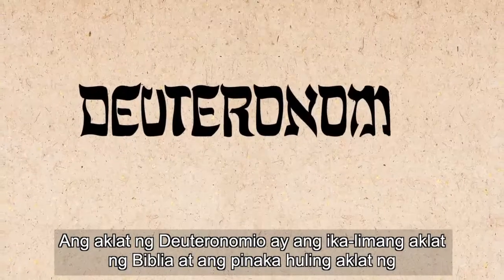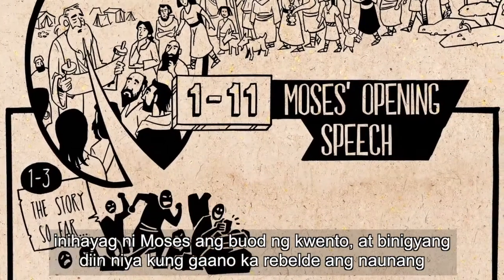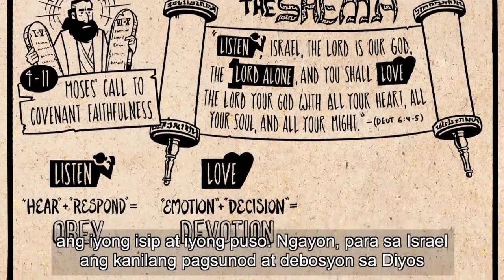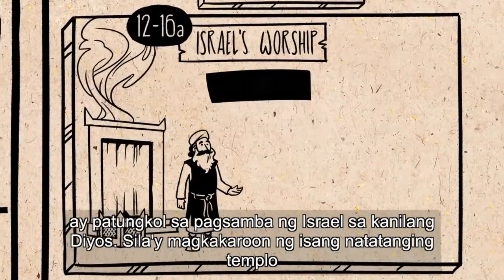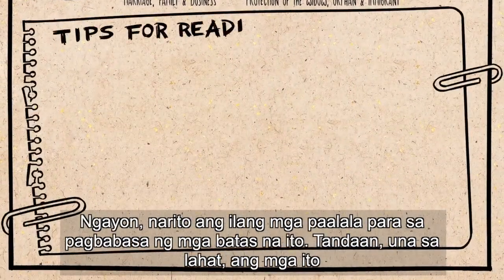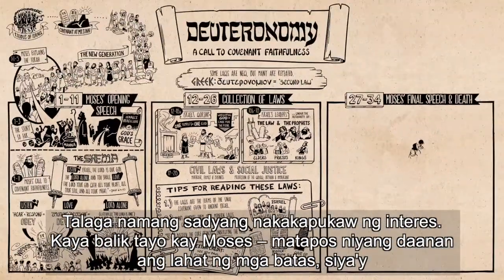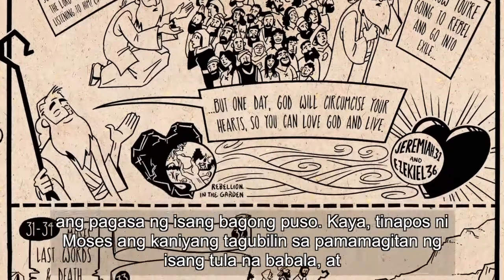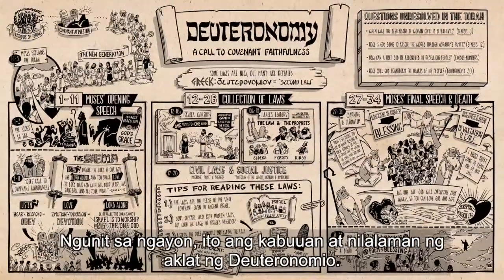C09 Read Scripture: Deuteronomy | Tagalog Subtitled | Bible Project (Unofficial)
BibleProject Philippines